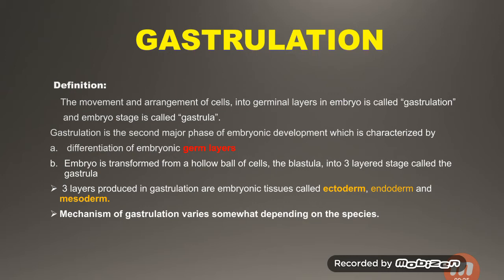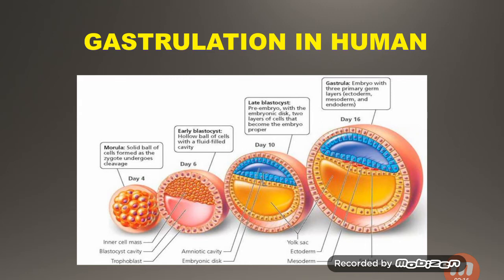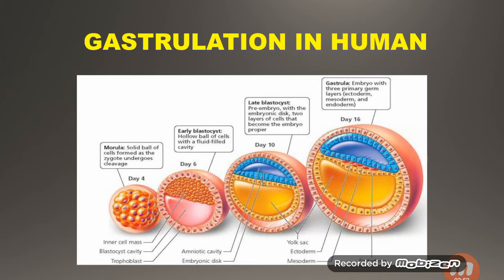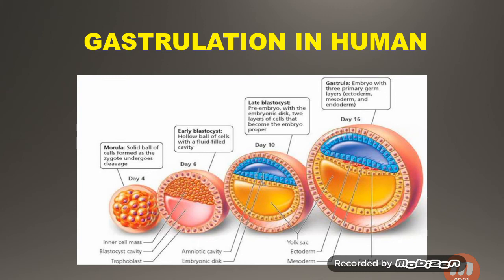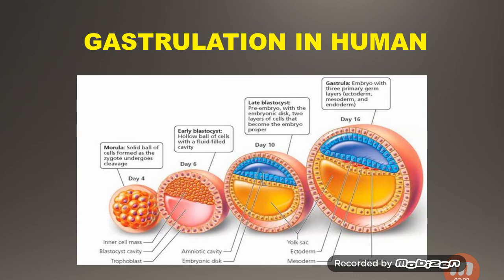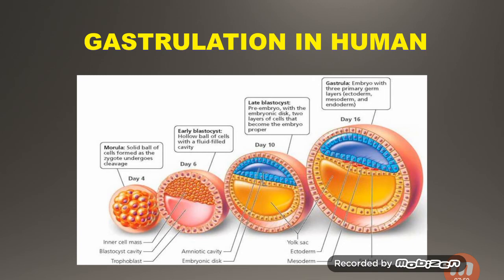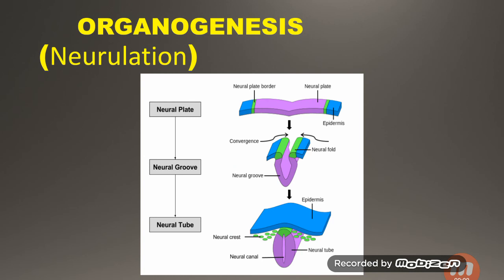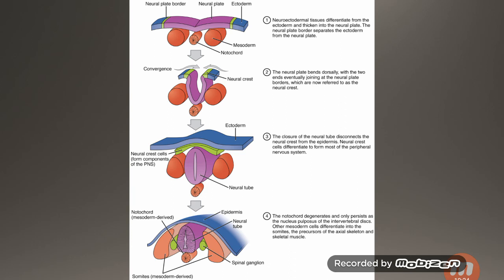7 September 2020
Chapter#21 | Aging and development | Gastrulation | organogenesis | neurulation | fsc part 2